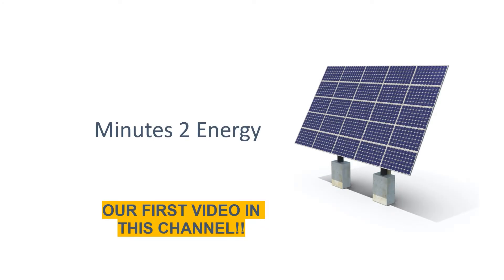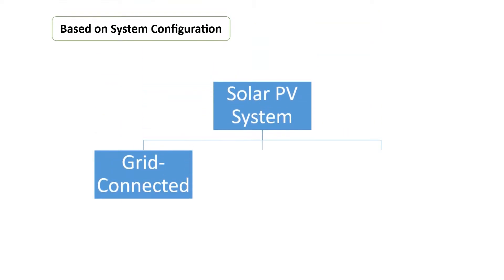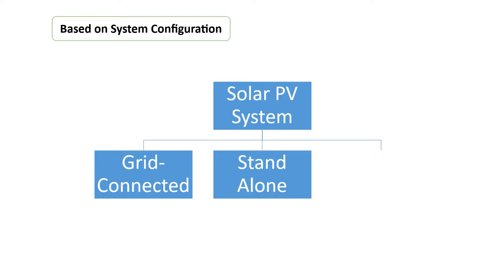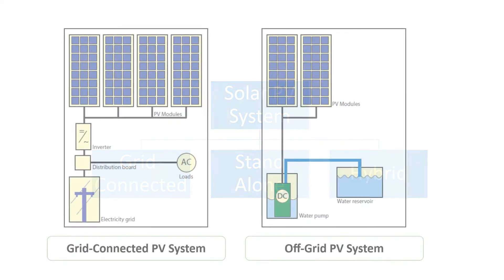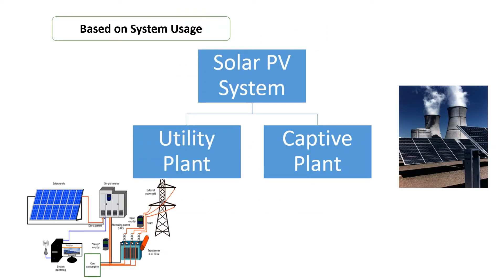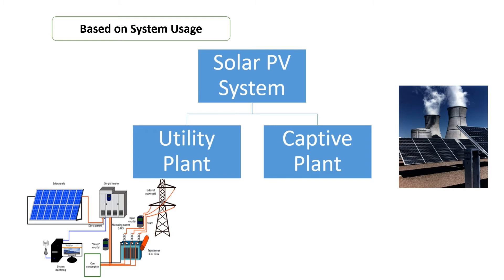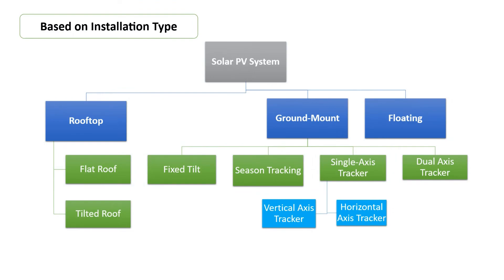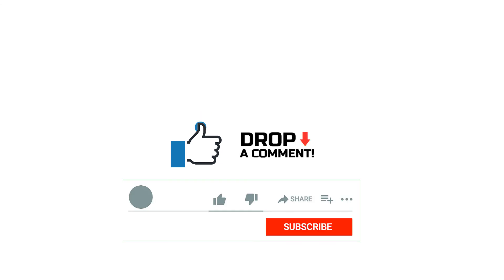Different Types of Solar Photo Voltaic (PV) Systems | Basics of Solar PV System (EDITED)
Solar photovoltaic (PV) system is a tool which converts solar energy from our Sun into electricity. In an hour, the sun radiates solar energy enough to cover for human energy consumption for a year, then going green with solar PV panels is perhaps in the right direction! But, with solar PV systems’ technology, we are still behind in capturing this naturally free vast amount of energy provided by nature. Scientists and engineers are working constantly to capture more Solar Energy by increasing system efficiency and installing solar panels to the furthest corner of the world.

Here, in this video, we have tried to capture the major types of Solar PV systems commercially trending in current SOlar PV industry through out the world.

Please watch till end and share your comments below.